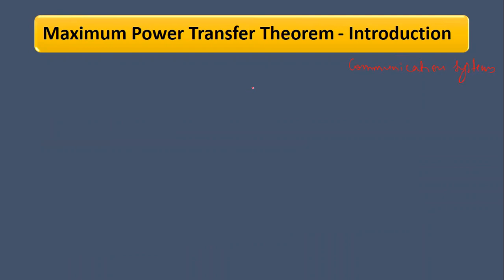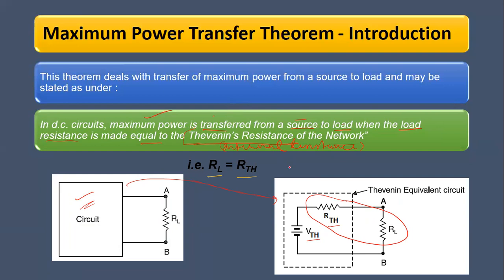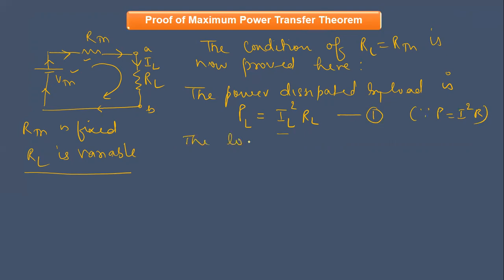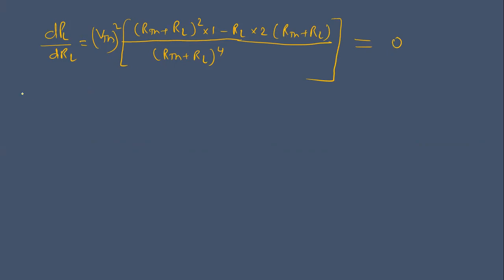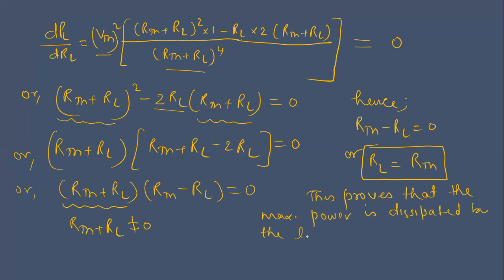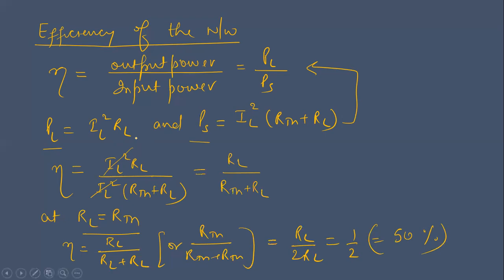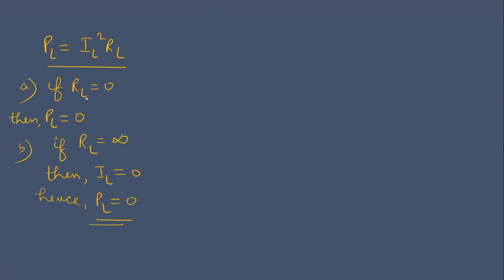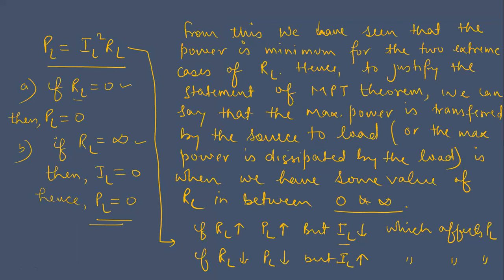TEE 101/TEE 201 _ Lecture 14 Maximum Power Transfer Theorem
This Video covers the concept of maximum power transfer in electrical circuits.